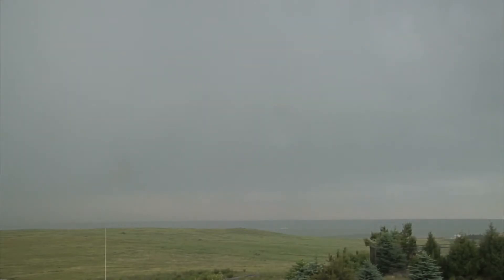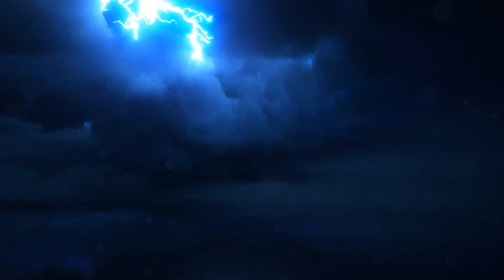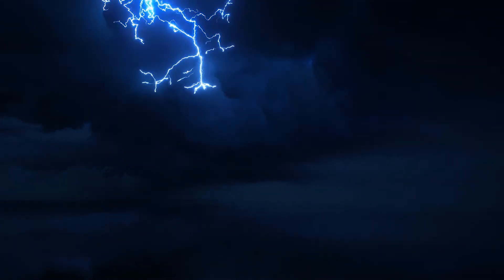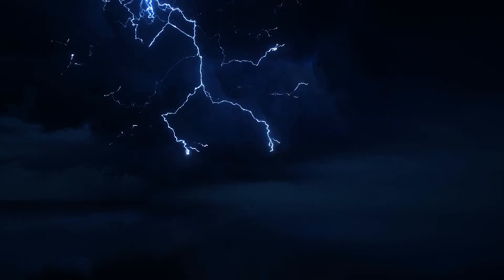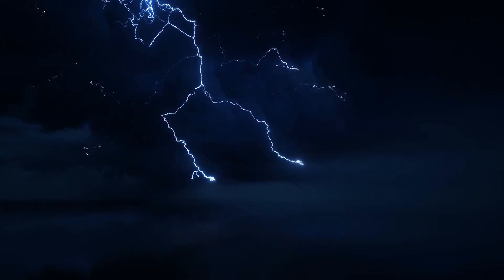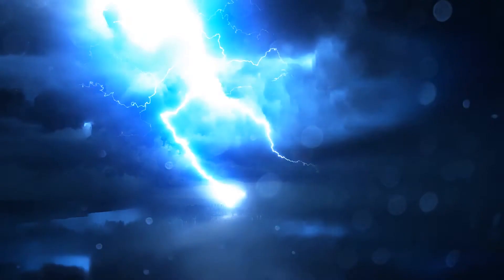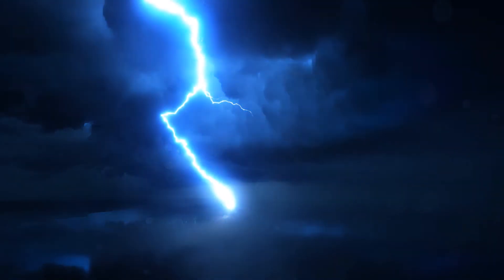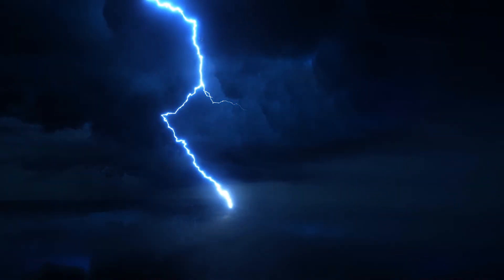Catching Lightning With Photography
An Interview with Terry Nathan at the University of California, Davis.

“The history of photographing lightning really starts with the history of photography. The invention of photography was announced in 1839 in Paris; the photograph that was produced was called the Daguerreotype, named after Louis Daguerre. It was several years later before the first lightning photograph was made, and several decades would pass before there was the first, I guess, successful efforts to photograph lightning for the purpose of science.

“Lightning takes on many different flavors, in a sense, but the one that’s most often talked about is the cloud to ground. And for the cloud to ground lightning, it starts as a stepped leader. This is where the lightning is trying to make the connection. So, if you look at a time-resolved photograph of lightning, you’ll see these branches starting to come down, poking down, eventually until the connection is made with the surface. And all that positive charge rushes up, and that’s the return stroke.

“The Beckman and Whitley camera was developed mid-20th century [and] can resolve very fast types of phenomena like nuclear explosions, combustion and of course, lightning. So, from the time of the late 19th century, just trying to catalog lightning to present day, the relationship, what I call the symbiotic relationship between photography and lightning, has been really very strong. But still at that time there were still challenges with photography and its ability to resolve these very quick flashes. So, the challenge was to try and resolve a component of a lightning flash, because it just occurs so quickly, beyond the unaided eye -- we can’t see what’s going on.”